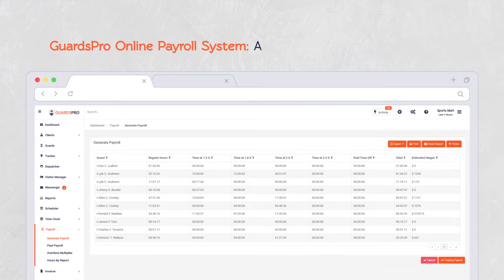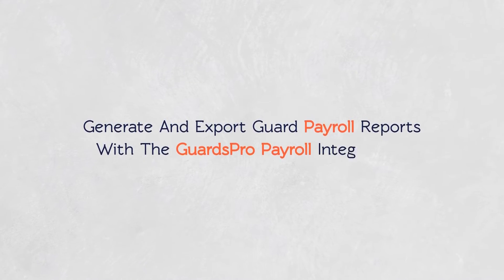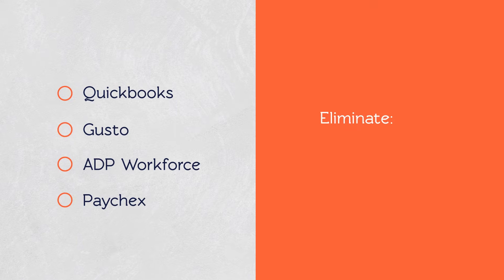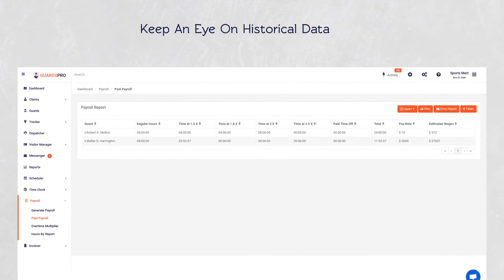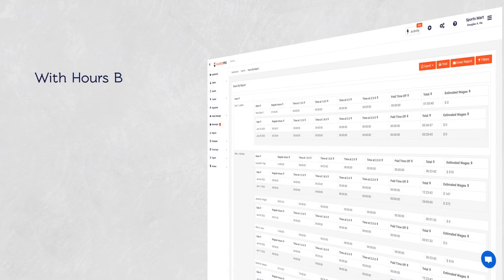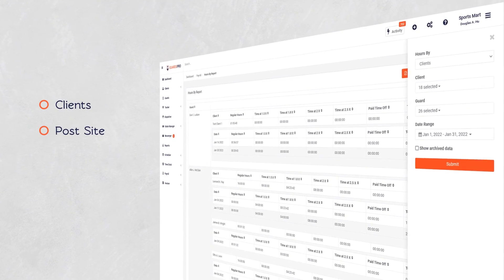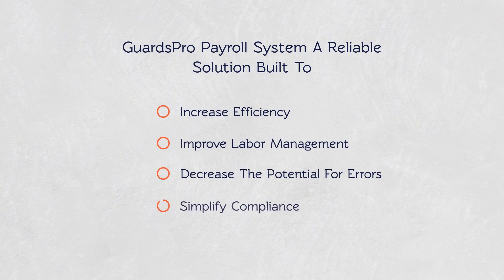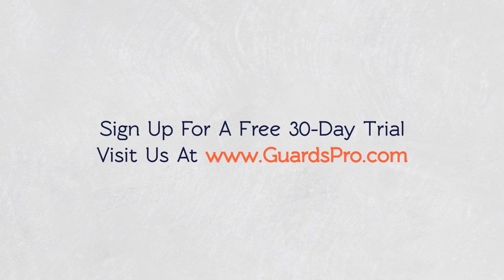GuardsPro Payroll: Simplifying Payroll Processing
Looking for a system to automate your payroll process?

GuardsPro payroll keeps them free from human errors by creating payrolls from timesheets that are automatically updated.
GuardsPro is a powerful security guard management system designed to seamlessly provide actionable insights into your security operations while letting you effectively manage the on-site performance of your security guards to increase client satisfaction.

GuardsPro’s intuitively designed web & mobile-based software comes equipped with robust modules that drive efficiency while integrating field and back-office operations to improve your bottom line. They include:

✅  Live Tracker
✅  Scheduler
✅  Reporting
✅  Dispatcher
✅  Messenger
✅  Vehicle Patrol
✅  Visitor Manager